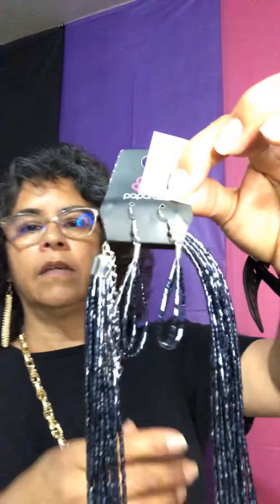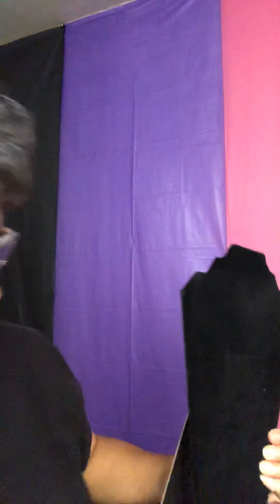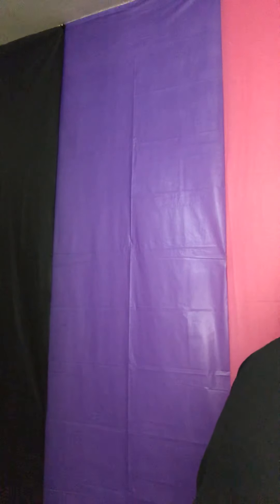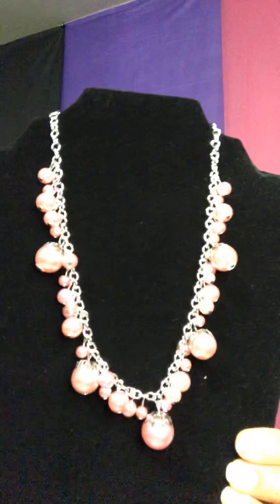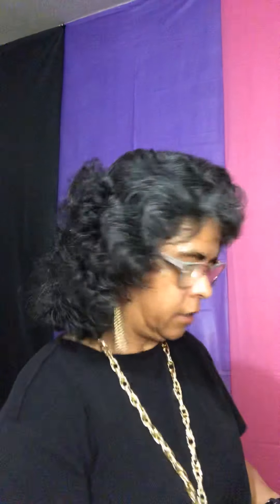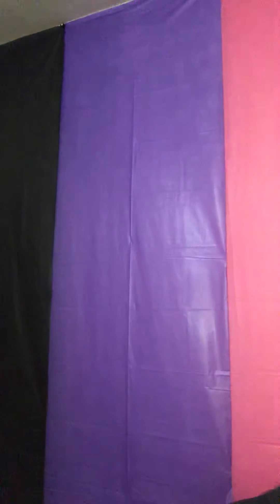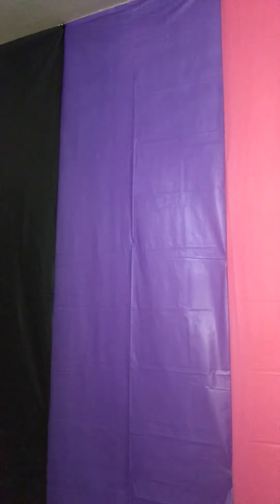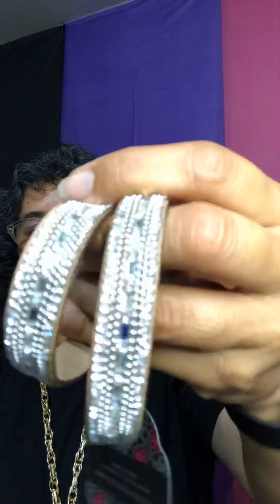July 2, 2020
Paparazzi Jewelry $5.00 each